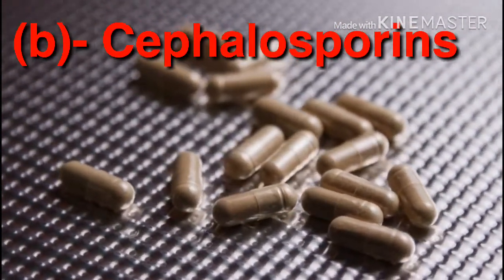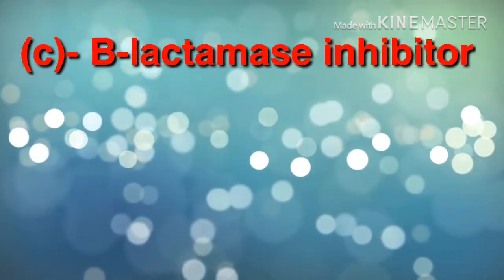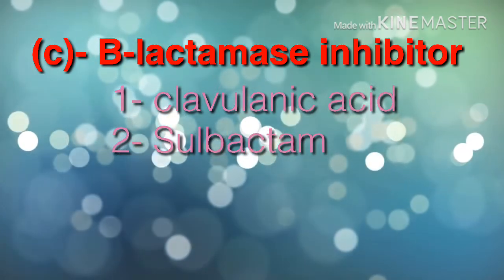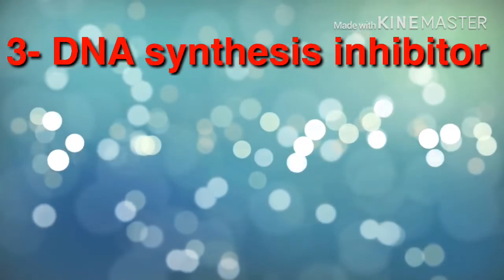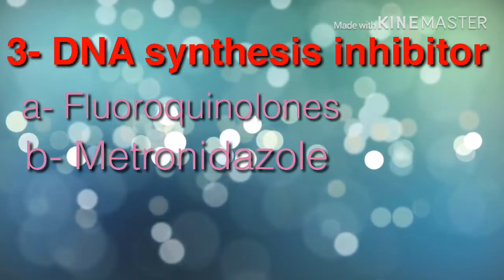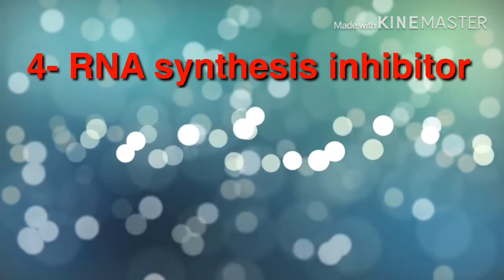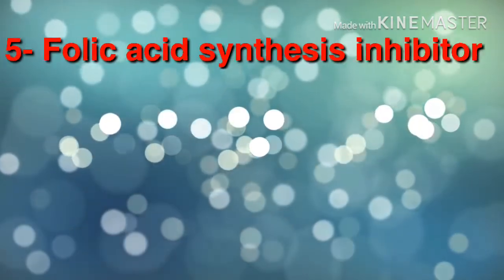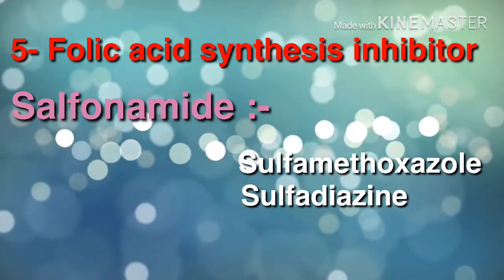Classification of Antibiotics | mode of action | NPC learning | Nitin Panchal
classificationofantibiotics and there mode of action.
simple way of clasify of antyibiotics.